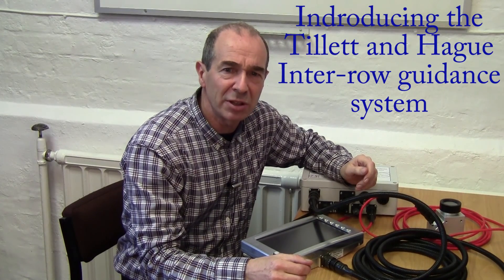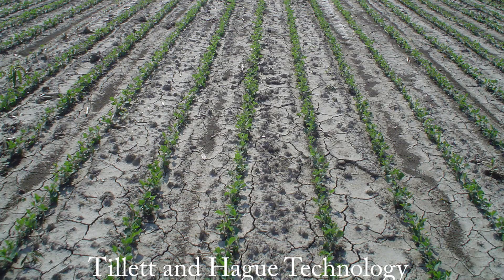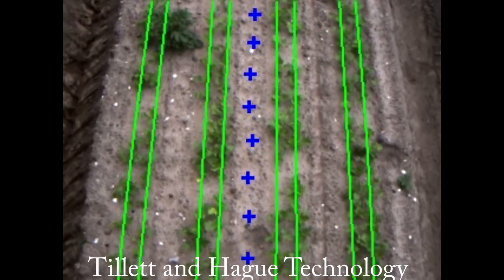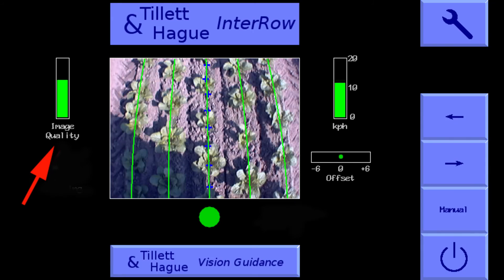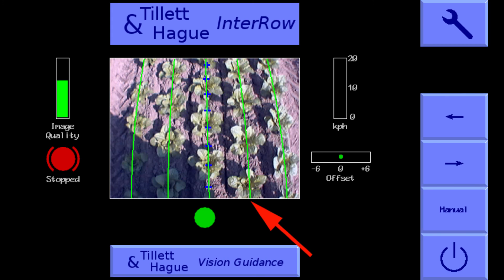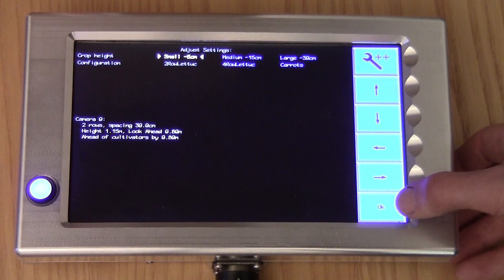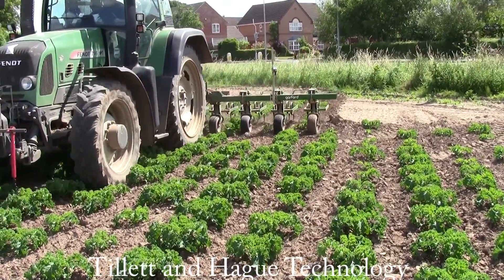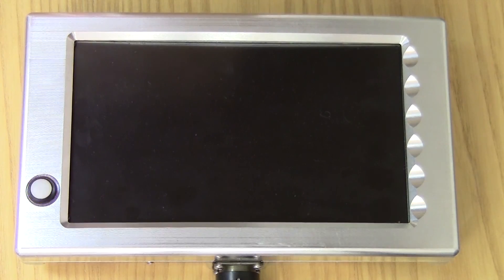Tillett and Hague Inter row guidance introductory tutorial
This is video gives a 11 minute introduction to the Tillett and Hague GigE computer vision based inter-row guidance system.  It is the first of a series of tutorial videos that will cover various aspects of operating and setting up these guidance systems.